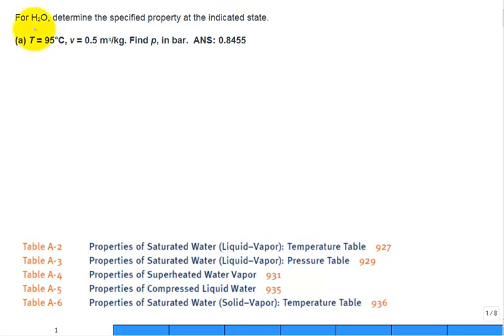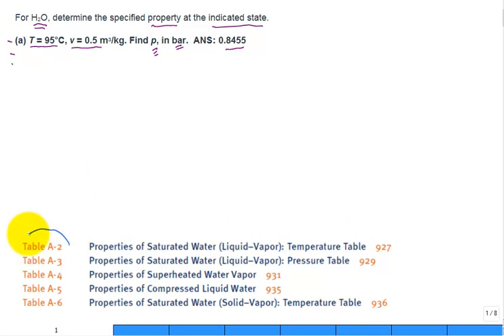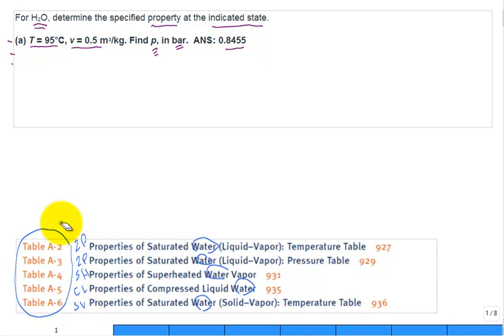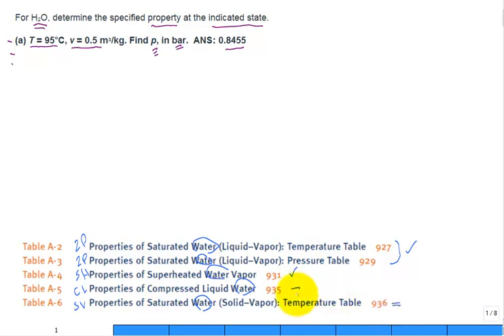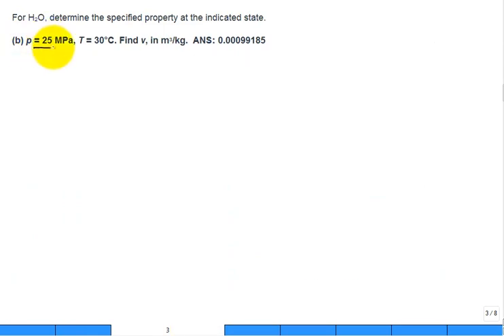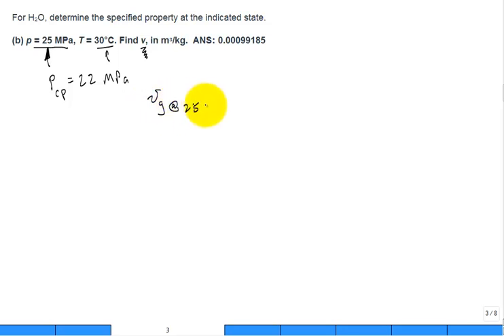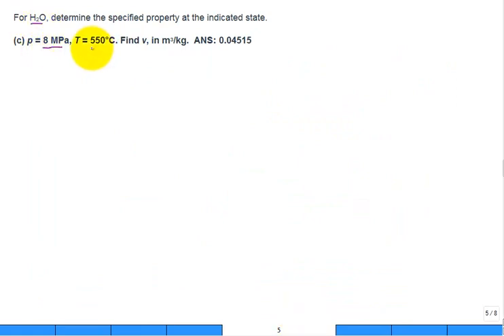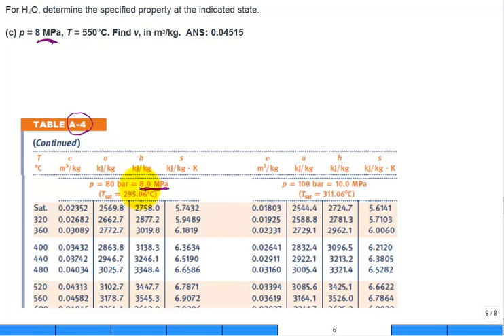me3293 Eval h2o Properties using Tables